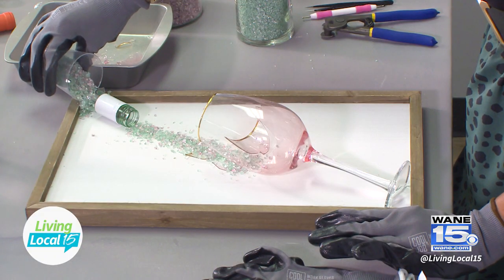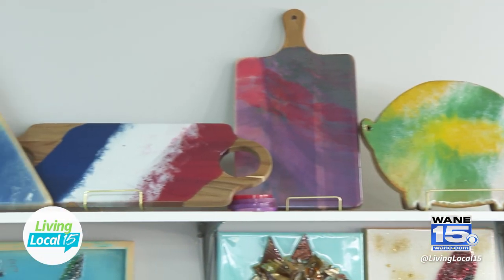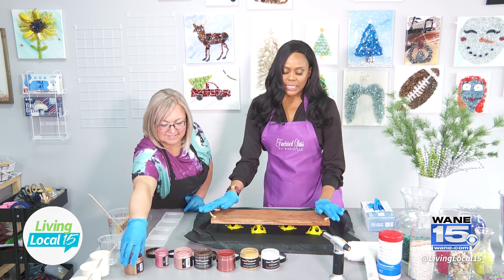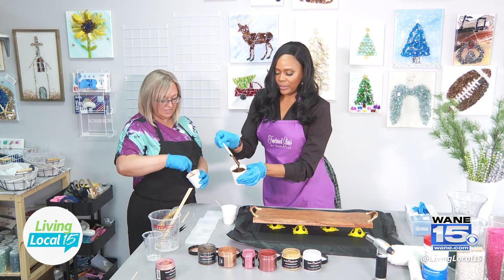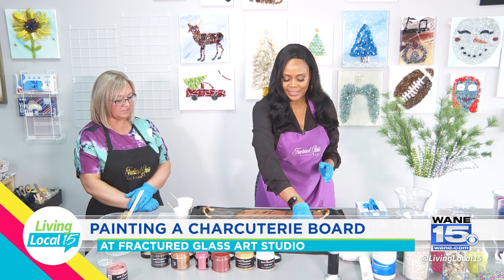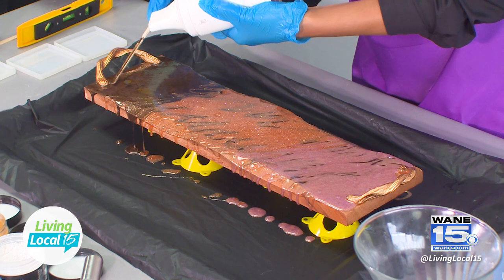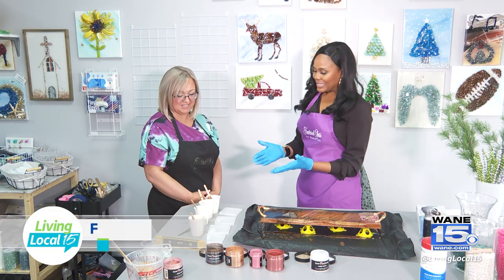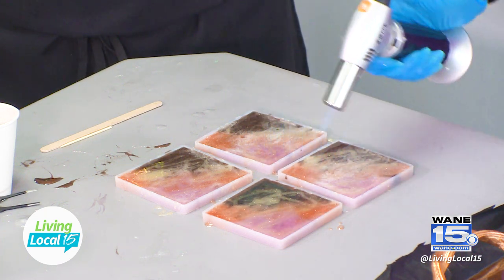Create your own Charcuterie Board at Fractured Glass Art Studio | Living Local 15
Living Local 15 host Jessica Williams returns to Fractured Glass Art Studio and is joined by owner Amanda Hildenbrand, as she walks Jessica through how to create her own one-of-a-kind charcuterie board and coasters. Fractured Glass Art Studio is located at 10376 Leo Road in Fort Wayne.

Living Local 15 is a daily Local Talk Show, airing every weekday morning at 9AM on CBS WANE 15. The #1 Rated News Station in northeast Indiana and northwest Ohio.